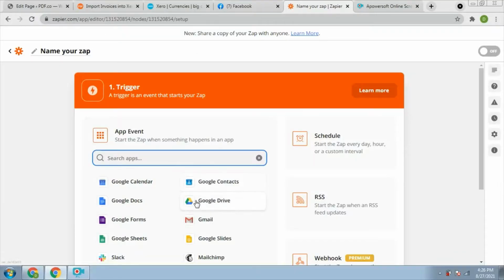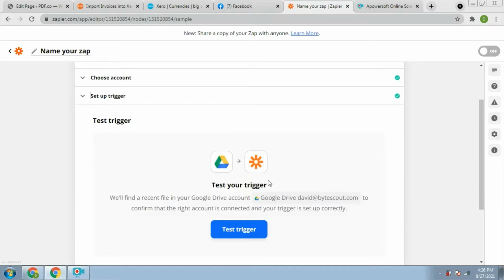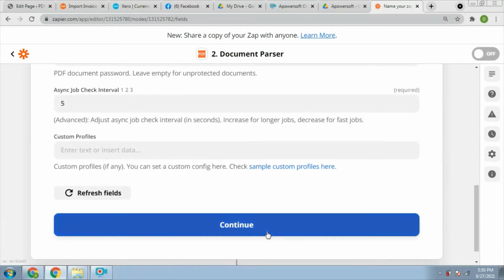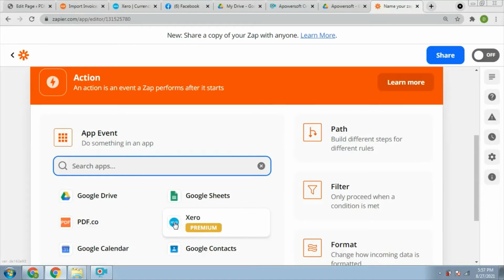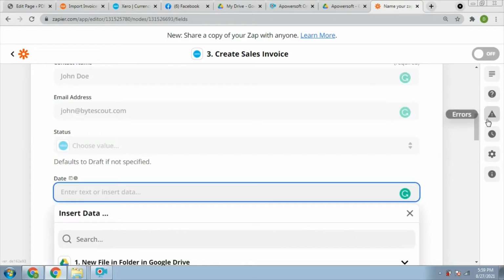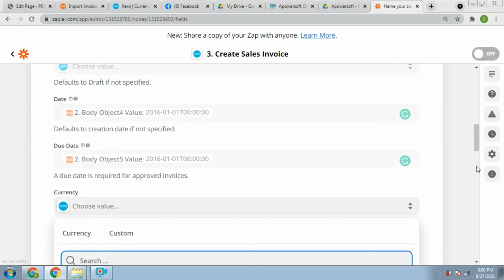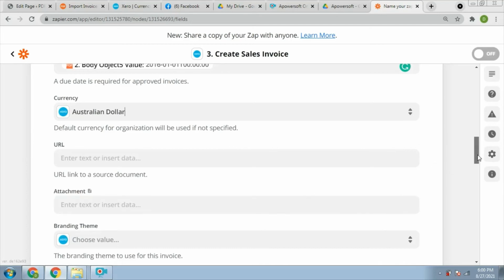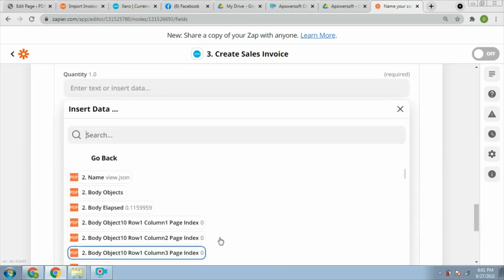Import PDF Invoice into Xero using PDF.co and Zapier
We prepared this step-by-step tutorial with screenshots to teach you how to import PDF or Scanned PDF Invoices into Xero using PDF.co and Zapier.